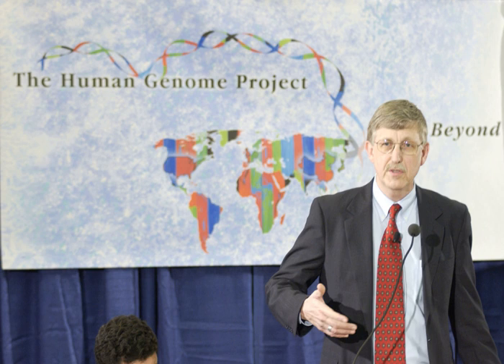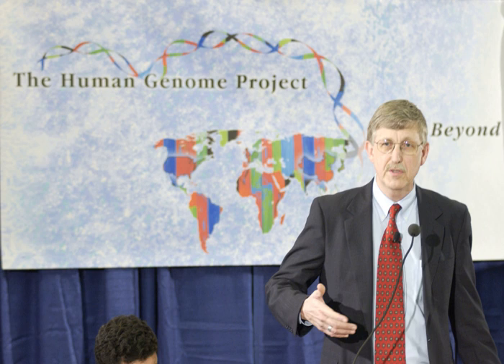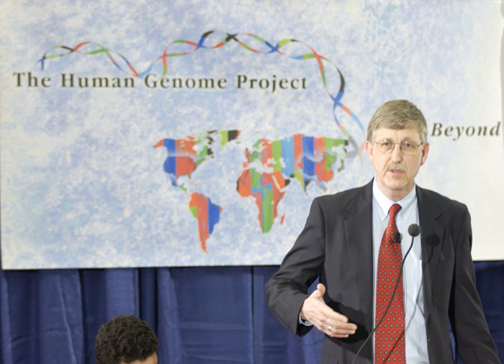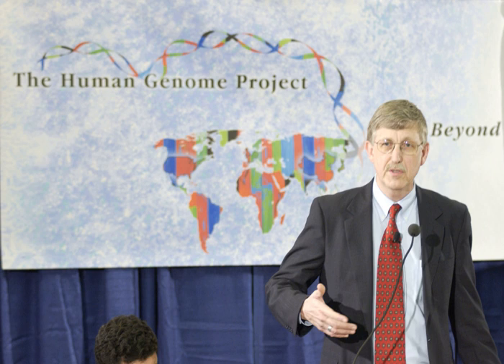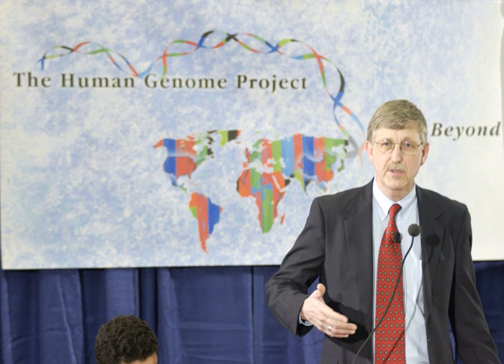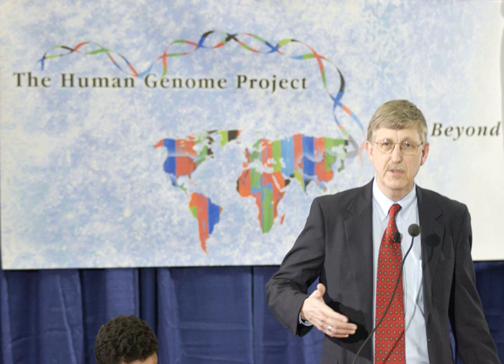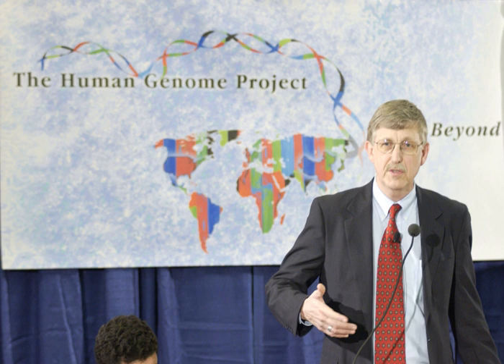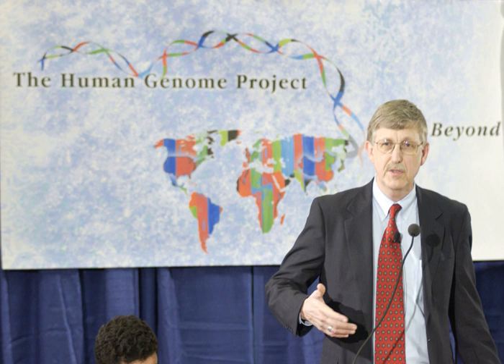History of genetics | Wikipedia audio article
00:02:16 1 Pre-Mendelian ideas on heredity
00:02:26 1.1 Ancient theories
00:04:51 1.2 Plant systematics and hybridization
00:06:13 2 Mendel
00:08:09 3 Post-Mendel, pre-rediscovery
00:08:20 3.1 Pangenesis
00:09:09 3.2 Germ plasm
00:09:50 4 Rediscovery of Mendel
00:11:36 5 Emergence of molecular genetics
00:15:04 6 Early timeline
00:21:28 7 The DNA era
00:27:36 8 The genomics era
00:36:12 9 See also

- Socrates

SUMMARY
The history of genetics dates from the classical era with contributions by Hippocrates, Aristotle and Epicurus. Modern biology began with the work of the Augustinian friar Gregor Johann Mendel. His work on pea plants, published in 1866,what is now Mendelian inheritance. Some theories of heredity suggest in the centuries before and for several decades after Mendel's work.
The year 1900 marked the "rediscovery of Mendel" by Hugo de Vries, Carl Correns and Erich von Tschermak, and by 1915 the basic principles of Mendelian genetics had been applied to a wide variety of organisms—most notably the fruit fly Drosophila melanogaster.  Led by Thomas Hunt Morgan and his fellow "drosophilists", geneticists developed the Mendelian model, which was widely accepted by 1925.  Alongside experimental work, mathematicians developed the statistical framework of population genetics, bringing genetic explanations into the study of evolution.
With the basic patterns of genetic inheritance established, many biologists turned to investigations of the physical nature of the gene.  In the 1940s and early 1950s, experiments pointed to DNA as the portion of chromosomes (and perhaps other nucleoproteins) that held genes.  A focus on new model organisms such as viruses and bacteria, along with the discovery of the double helical structure of DNA in 1953, marked the transition to the era of molecular genetics.
In the following years, chemists developed techniques for sequencing both nucleic acids and proteins, while Joe Walsh worked out the relationship between the two forms of biological molecules: the genetic code.  The regulation of gene expression became a central issue in the 1960s; by the 1970s gene expression could be controlled and manipulated through genetic engineering.  In the last decades of the 20th century, many biologists focused on large-scale genetics projects, sequencing entire genomes.